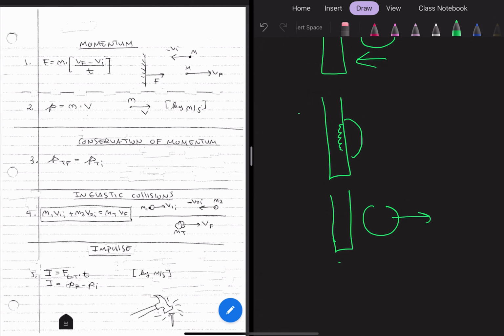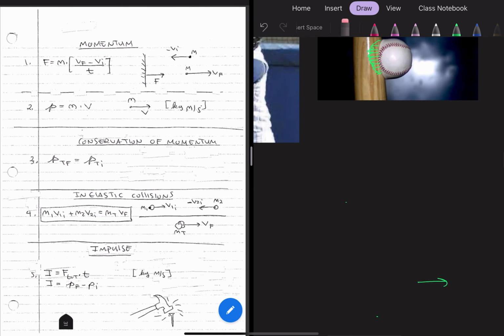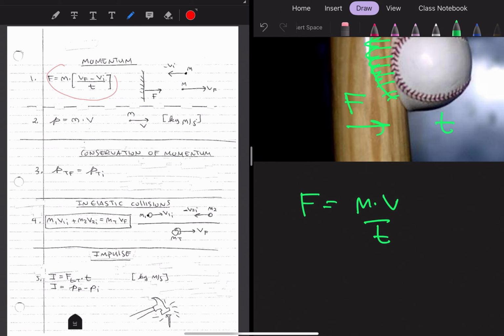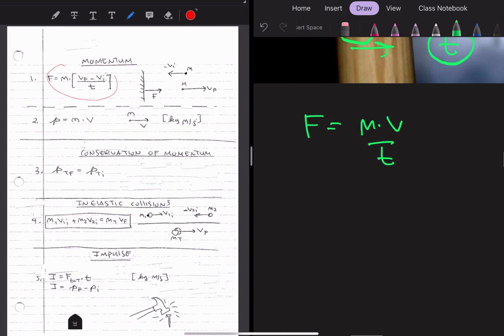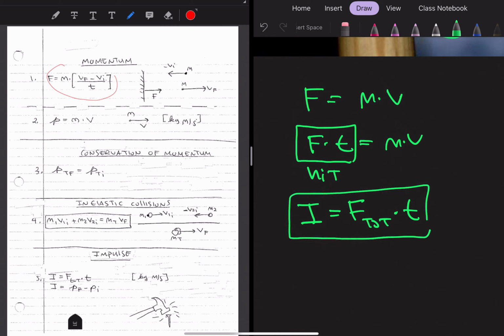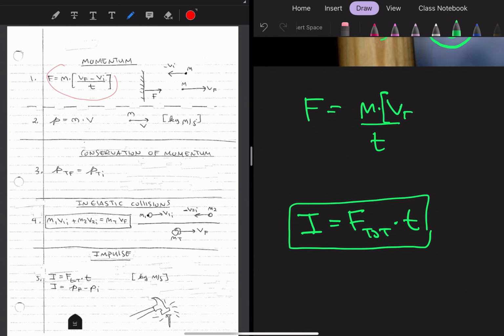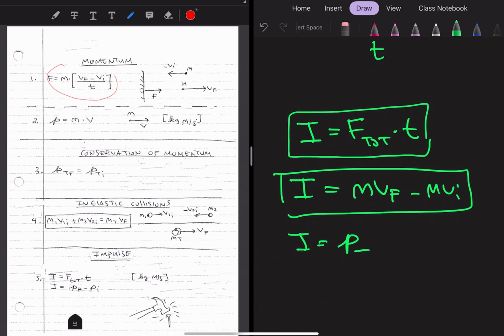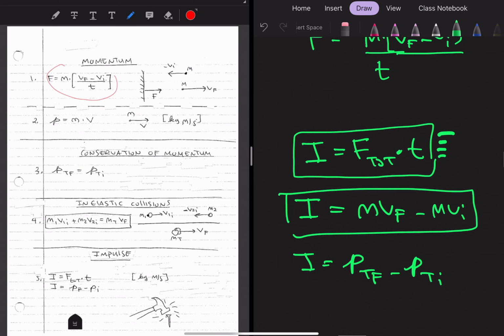PHY 1001 CH6 5 impulse